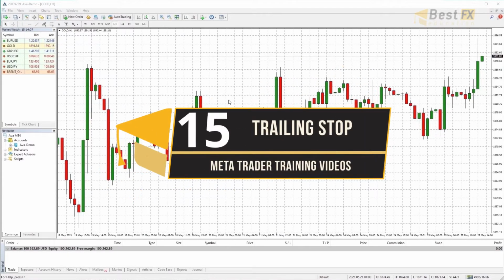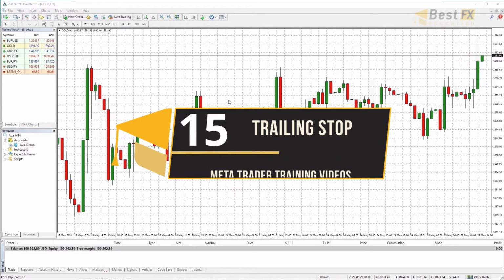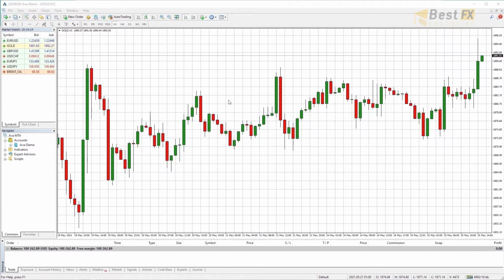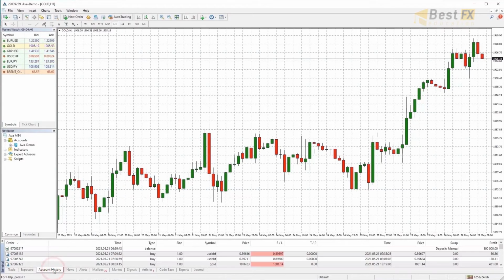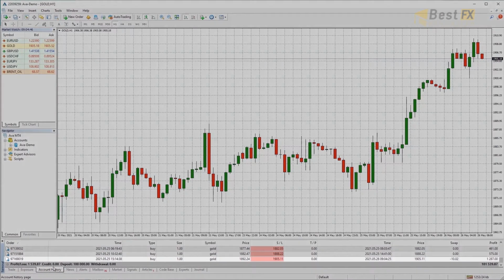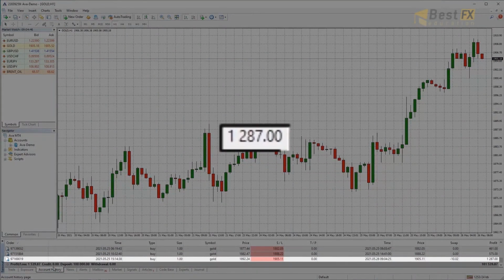LESSON 15 – TRAILING STOP - metatrader 4 usage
Trailing stop loss is a very important order type which allows us to increase our profits when prices goes in the right direction. In this lesson trailing stop order is expalined practically. We provied you a very detailed video with a huge effort.
Please click to open a demo account